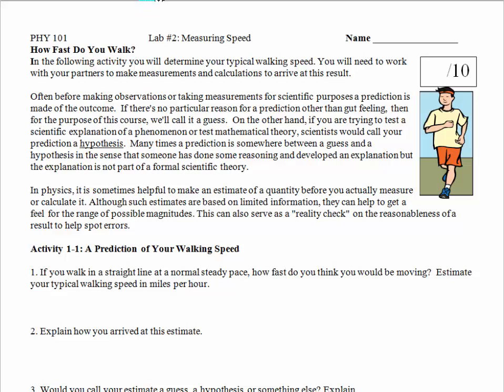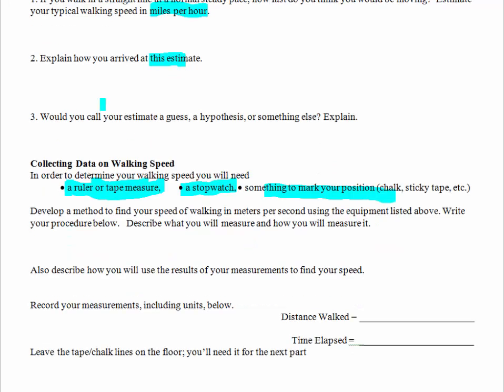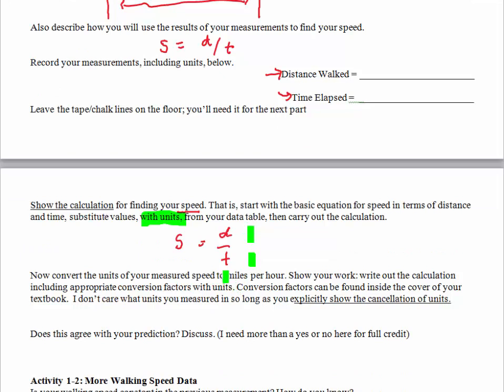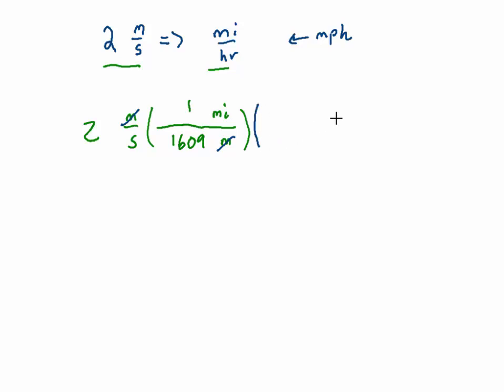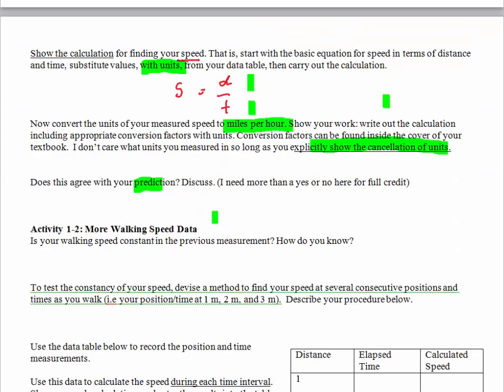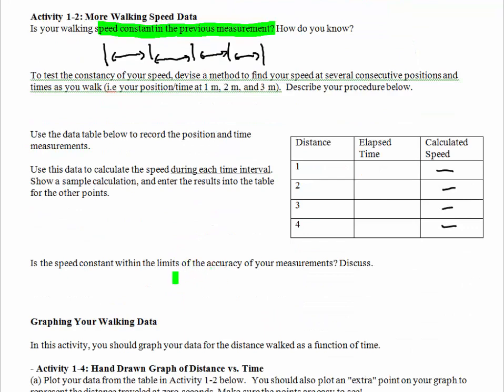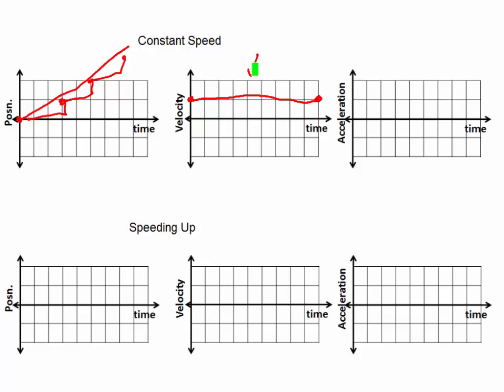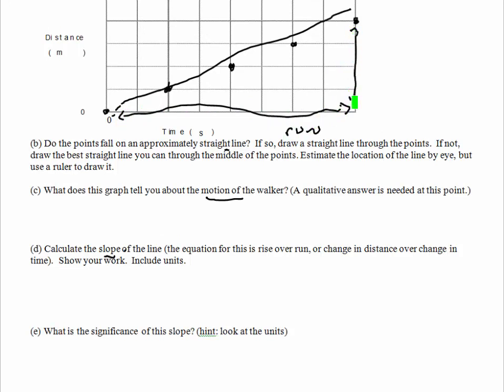101 Lab2 Intro